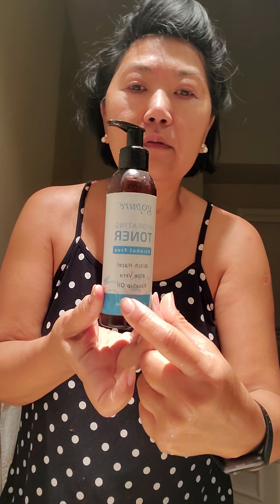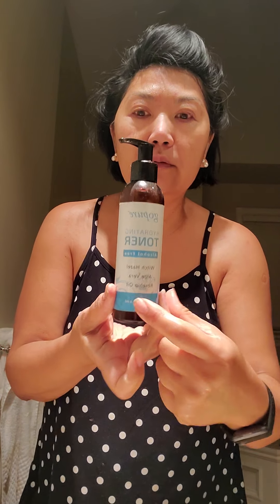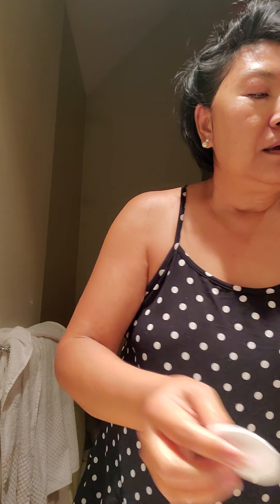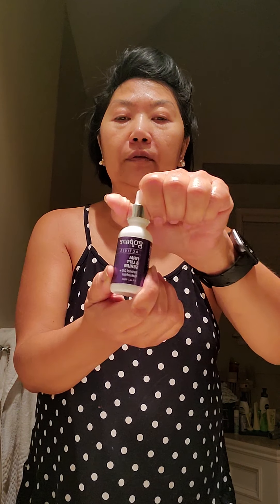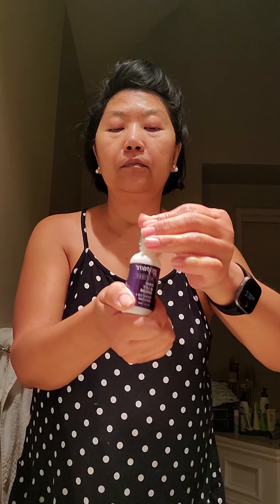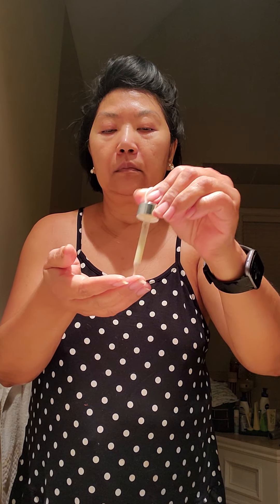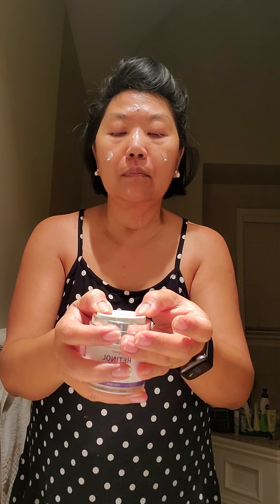Night Ritual cleansing tutorial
Gopure Night Ritual using Retinol serum, gopure eye gel, gopure retinol moisturizer and rosehip oil. Vitamin C cleanser and toner with witch hazel and rose hip oil. Misencil as eye makeup remover